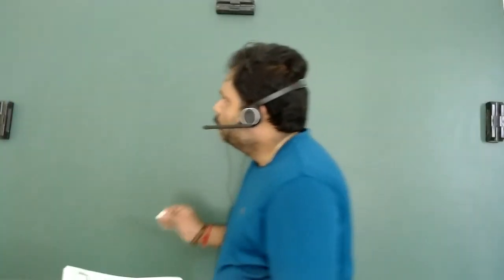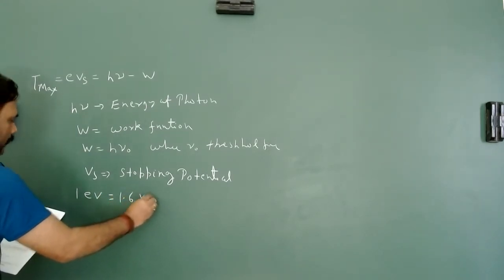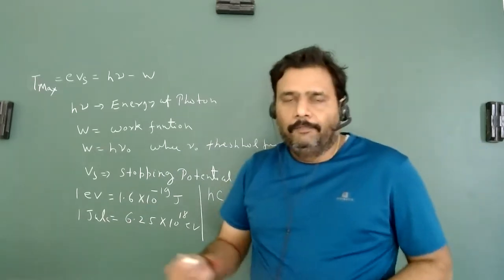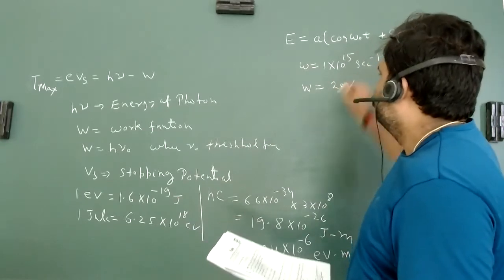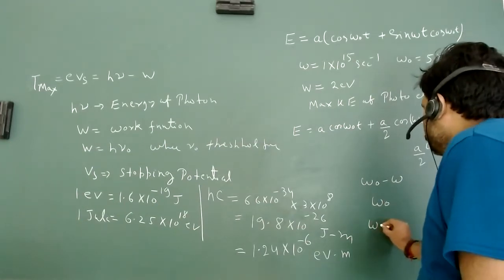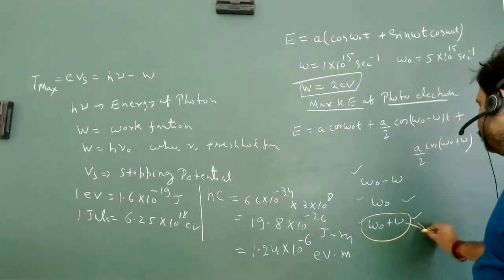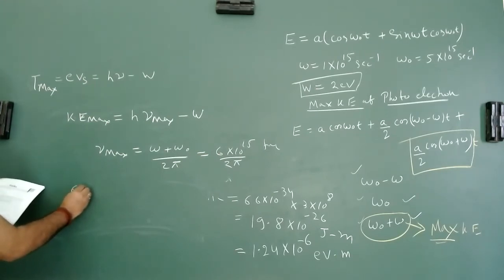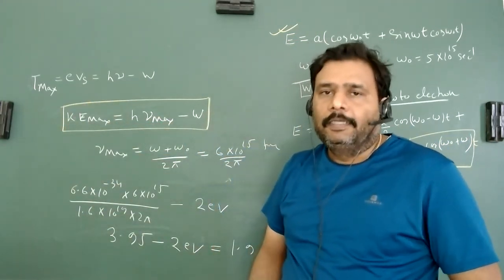Lecture 2 B Photoelectric Effect Problem 1